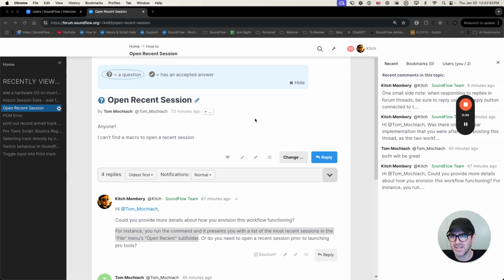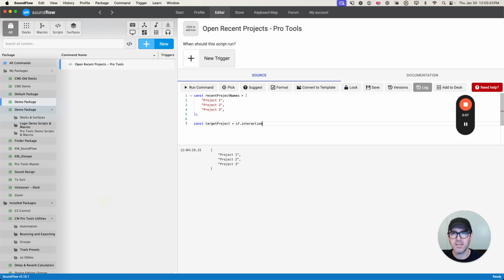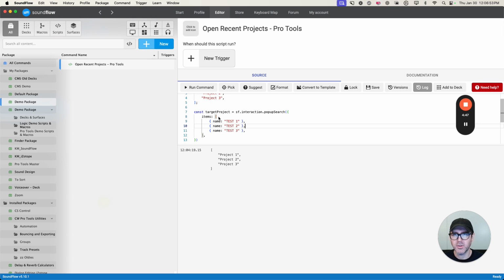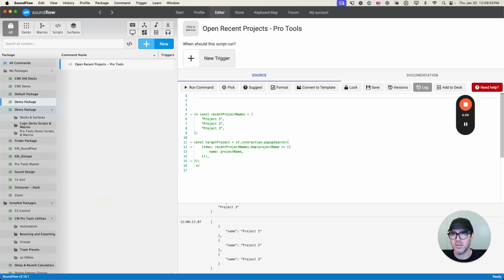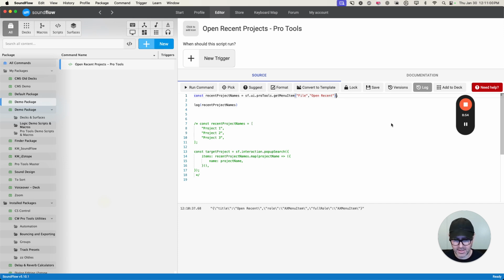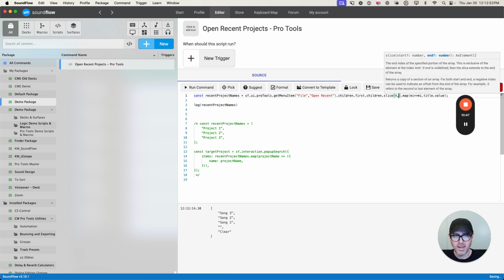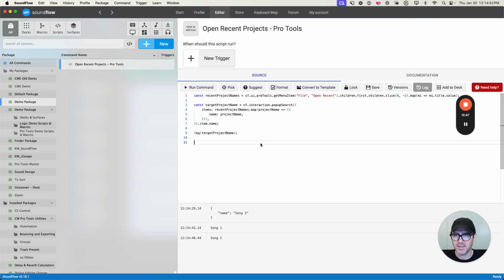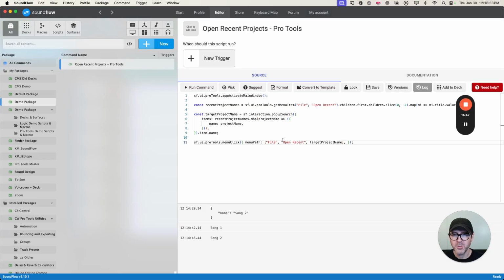Pro Tools: How to Open Recent Session with a Popup Search Interaction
In this video, Kitch from SoundFlow walks through how to use SoundFlow to populate a Popup Search interaction with a list of recent Pro Tools projects for the user to choose from.